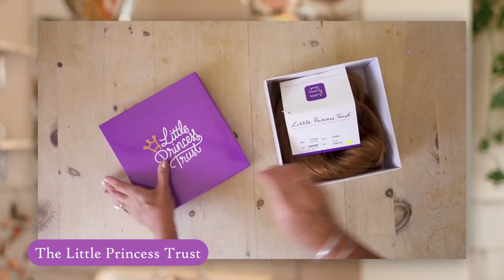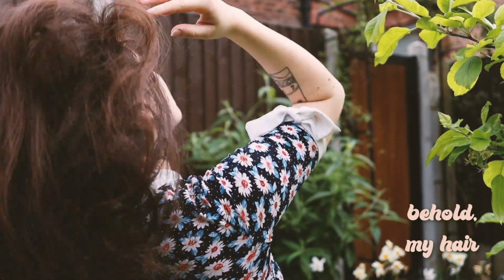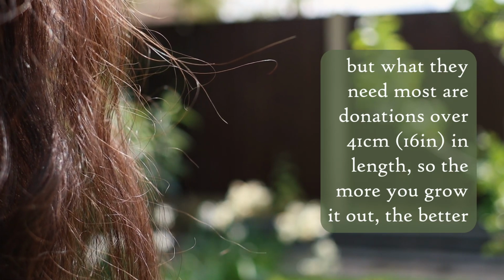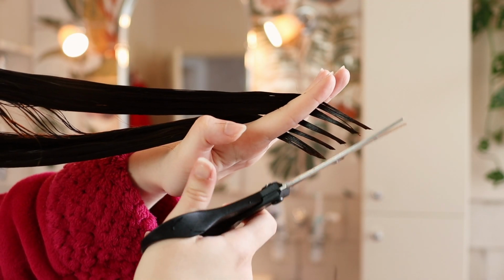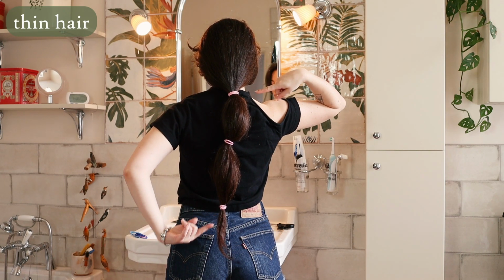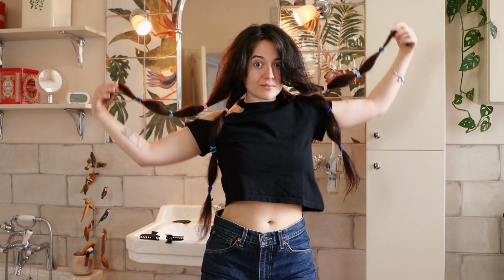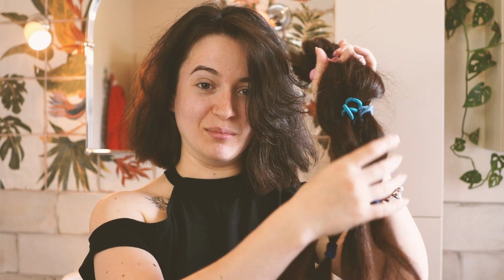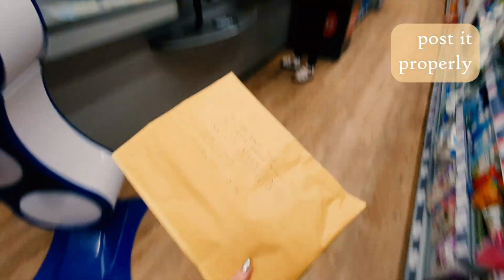How I Donate My Hair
I think donating one's hair is a great way to help others, and anyone with the means to do so should try it at least once. If you're wondering how to go about it, please feel free to watch this video for an outline of the process and some tips based on my own experiences.

Or, just watch this video if you'd like to see me chop my hair off on camera!

Titles by Thibs Lacombe